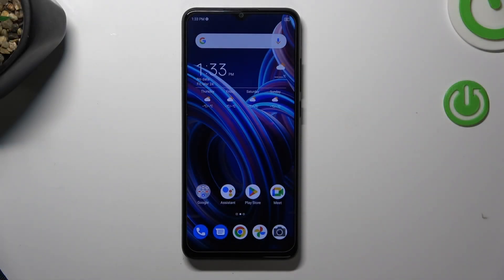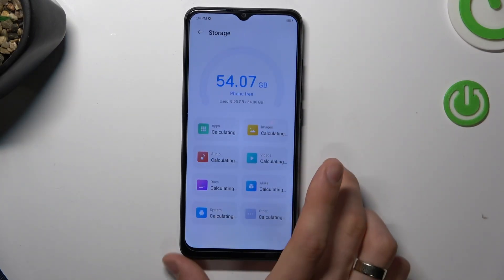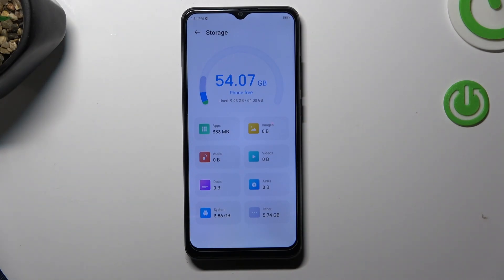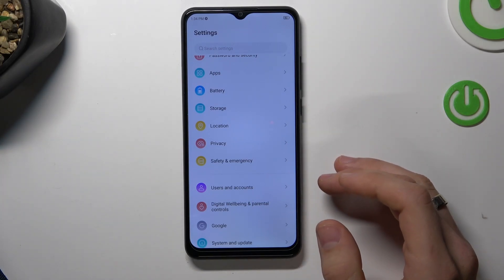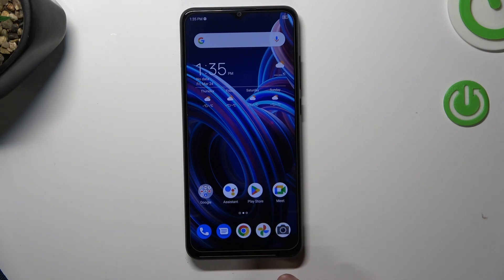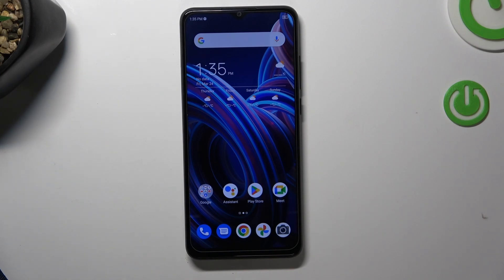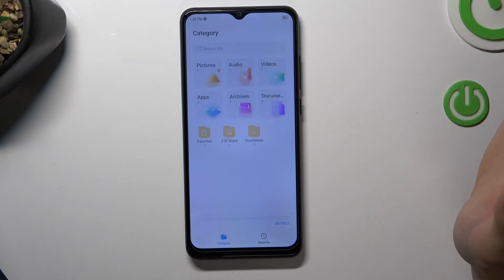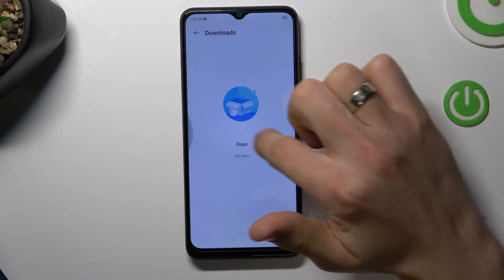How to Successfully Speed Up ZTE Blade A53 Pro - Make ZTE Faster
In this brief tutorial, our expert will teach you a few techniques to help you Speed Up the ZTE Blade A53 PRO! Following all of the above procedures will let you use the device even better, so if you want to, for example, Clear Junk Files and make your ZTE run quicker, then let's get started!

How to Speed Up ZTE Blade A53 PRO? How to Make ZTE Blade A53 PRO Faster? How to Speed Up Usage of ZTE Blade A53 PRO? How to Make Usage of ZTE Blade A53 PRO Faster?